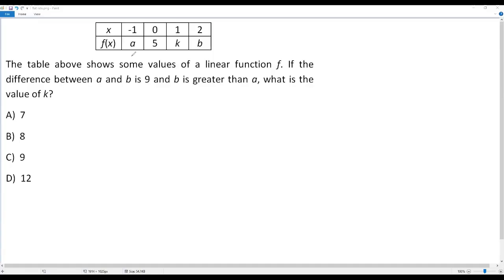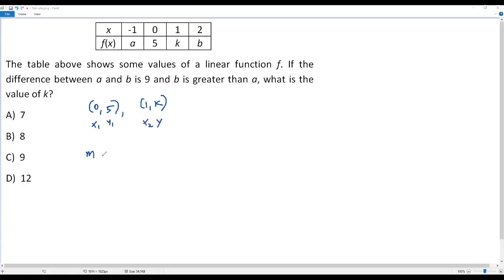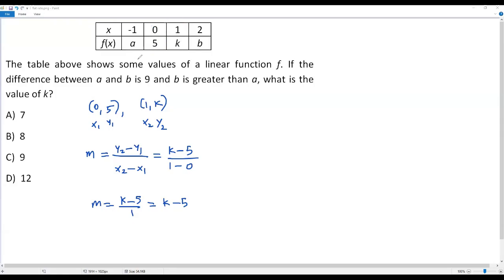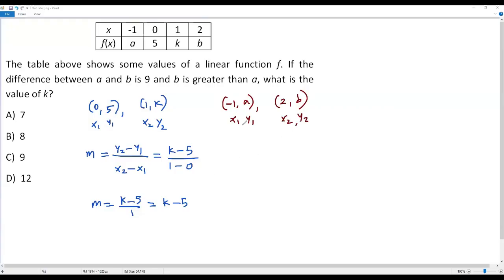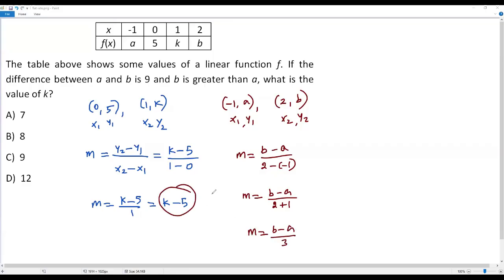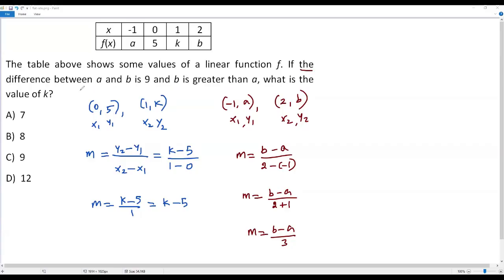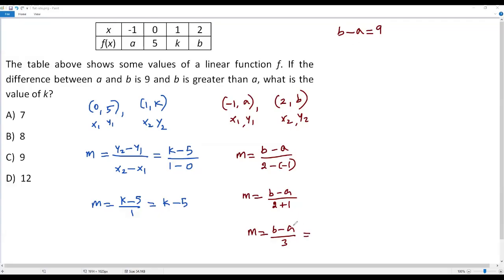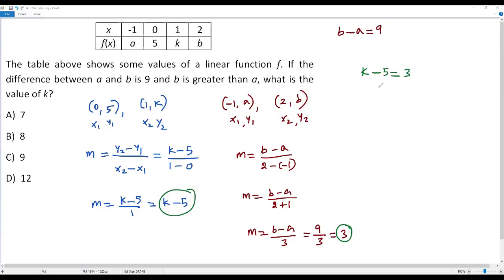SAT Math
f(x) a 5 k b

The table above shows some values of a linear function f. If the difference between a and b is 9 and b is greater than a, what is the value of k?

A)  7
B)  8
C)  9
D)  12